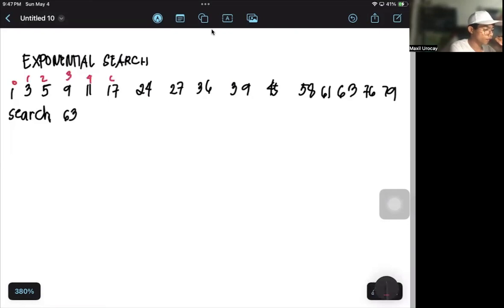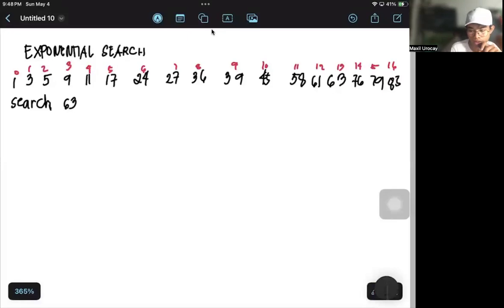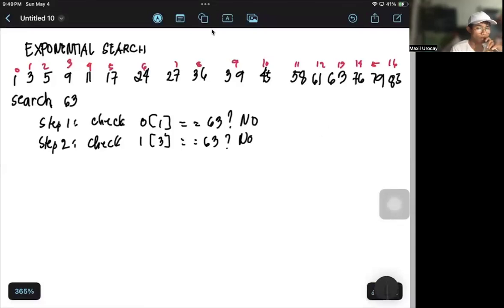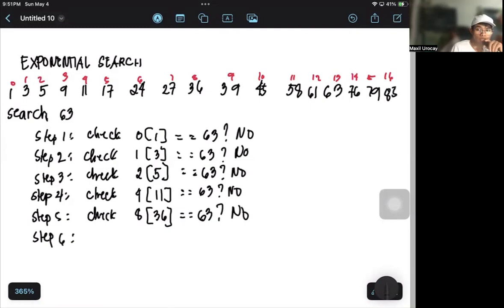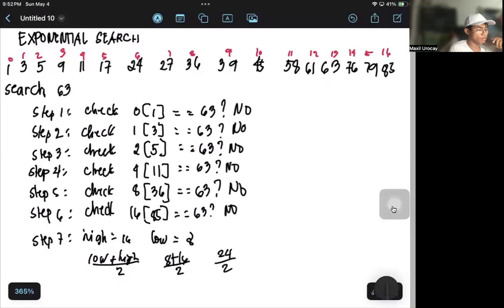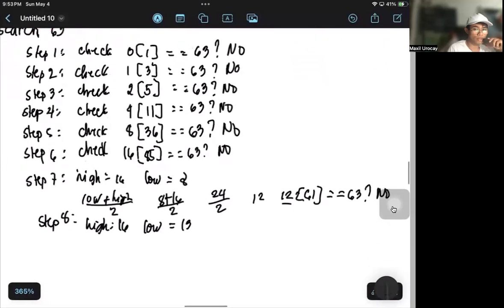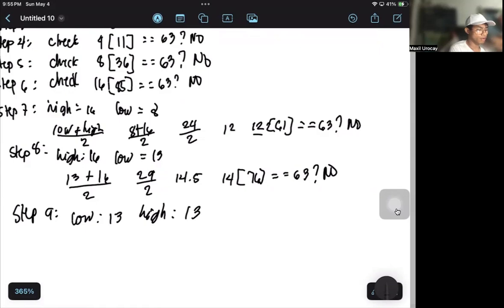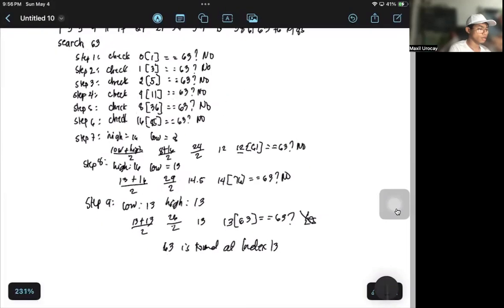Exponential Search Example